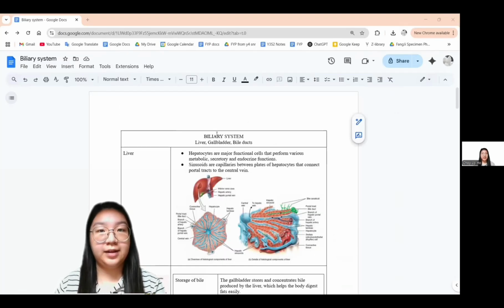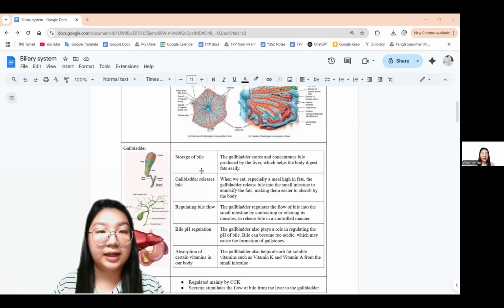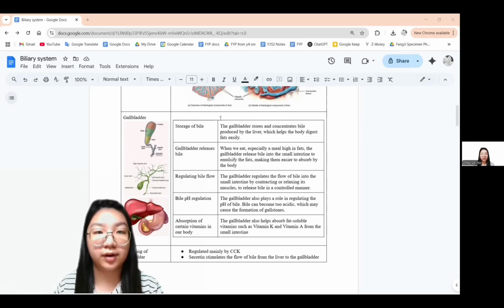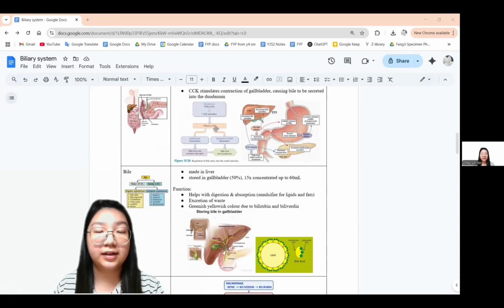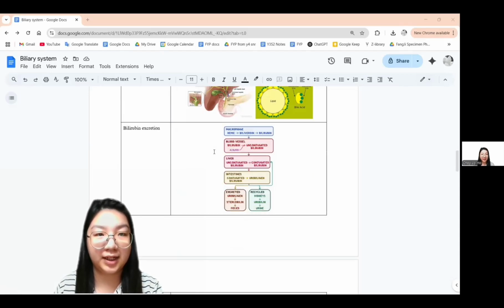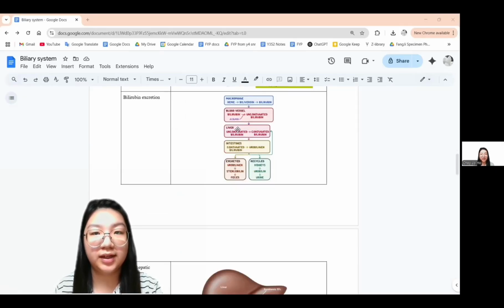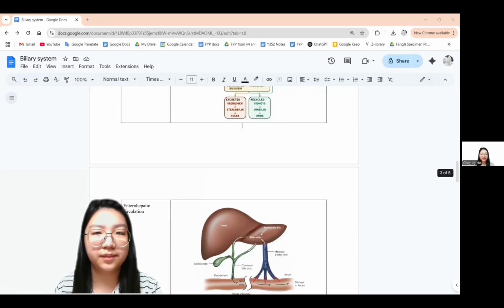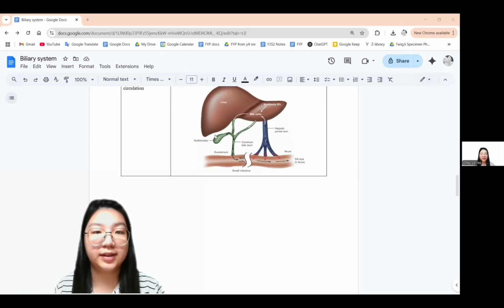Biliary system - Liver, Gallbladder and Bile duct